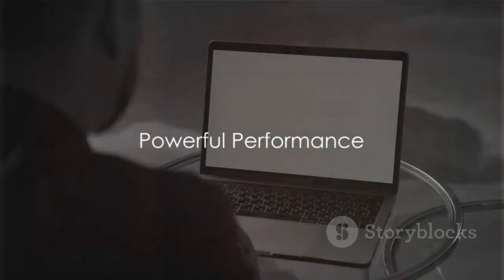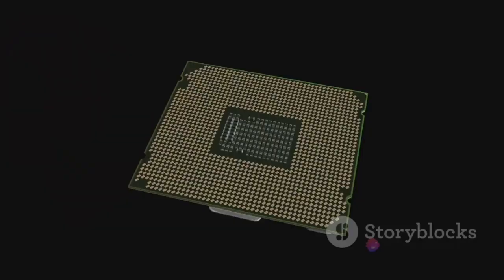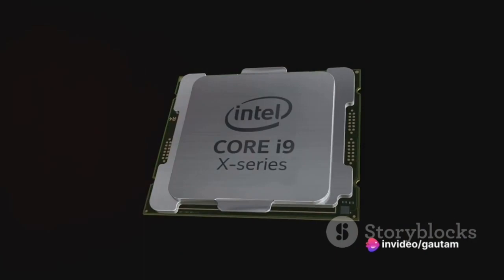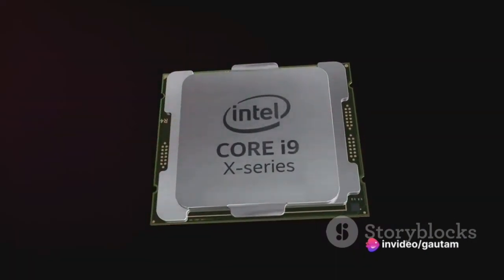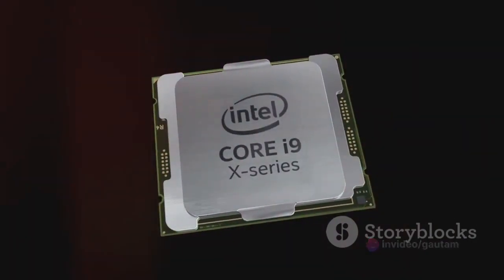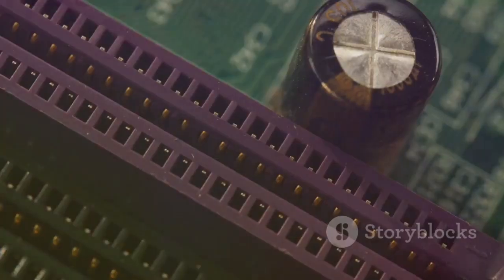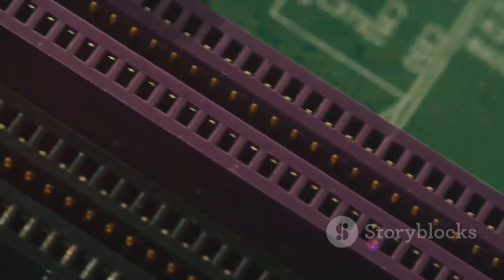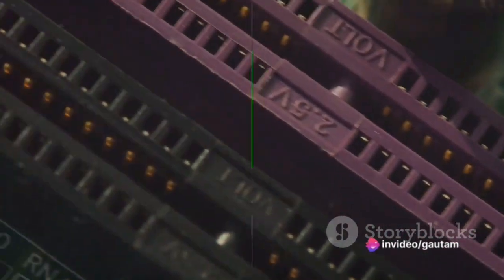Surface Laptop Studio 2 | Bring SURFACE in the picture!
Get everything to know about Surface Laptop Studio 2 & come to know everything it has to offer...microsoft surfacebest laptop#surface